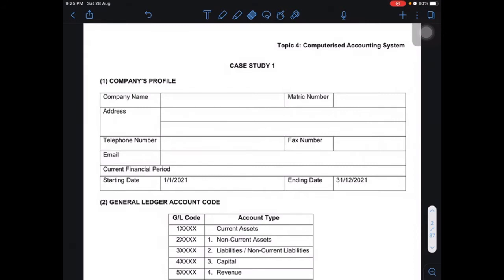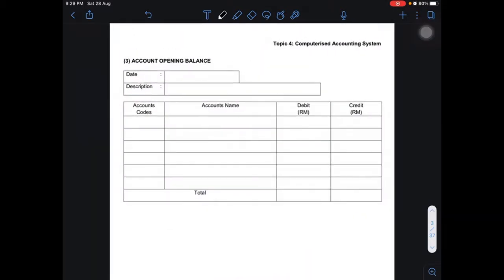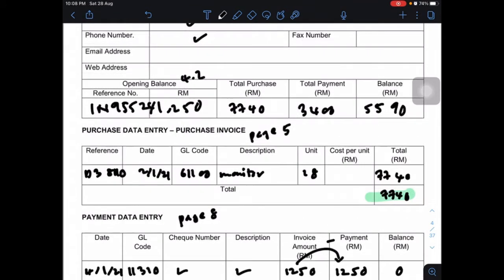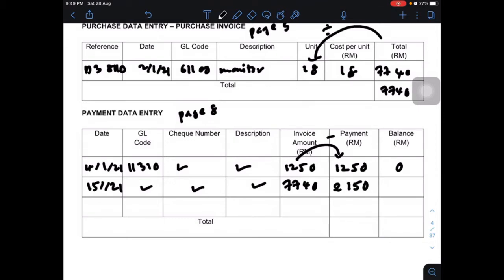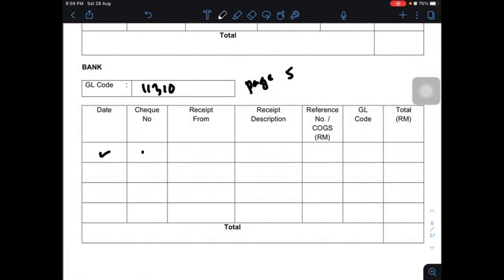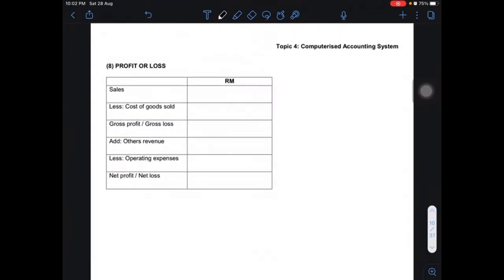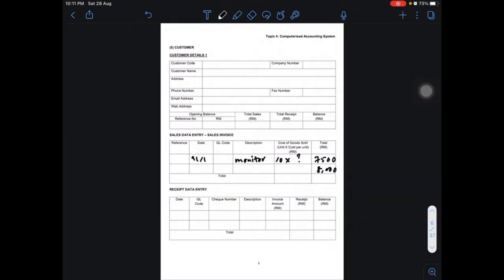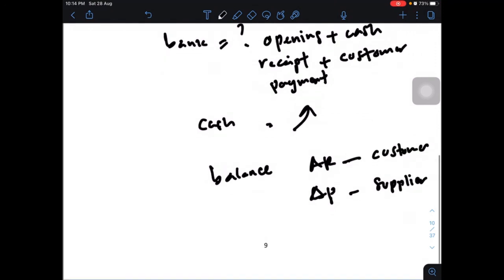MR ACCOUNTING - HOW TO ANSWER CASE STUDY 1 (MANUALLY)